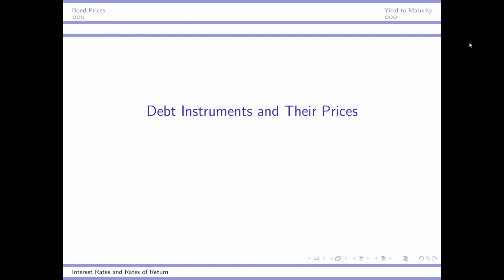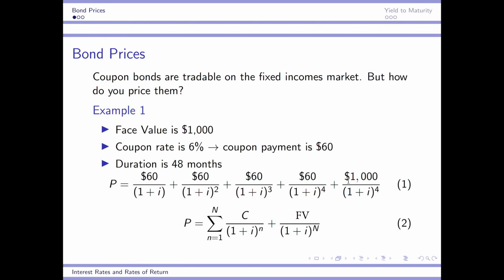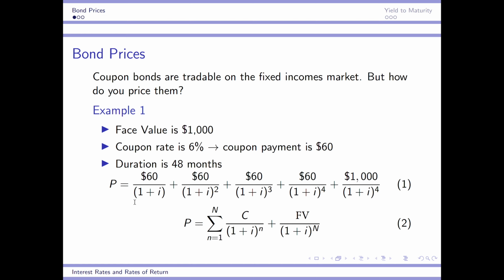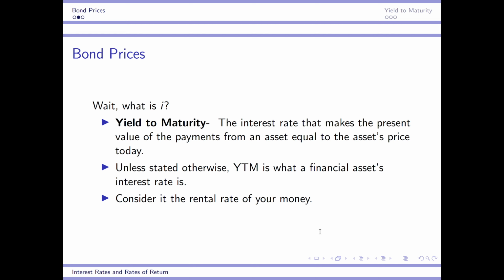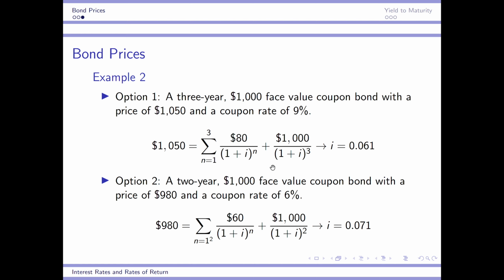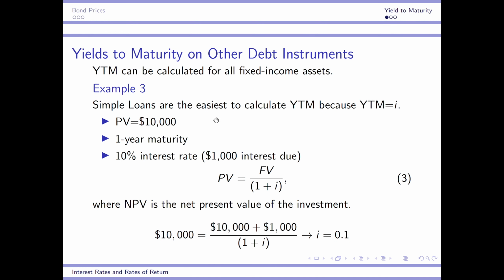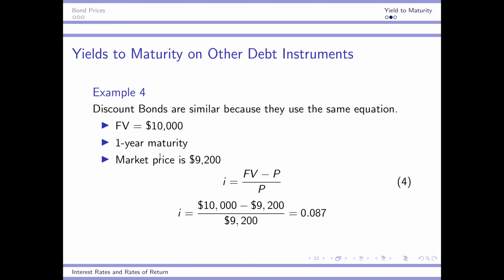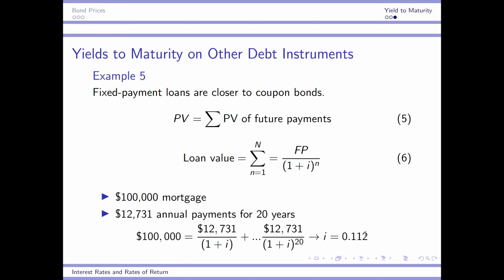Chapter 3.3 Video ECON 380